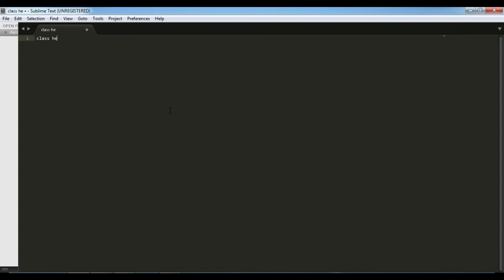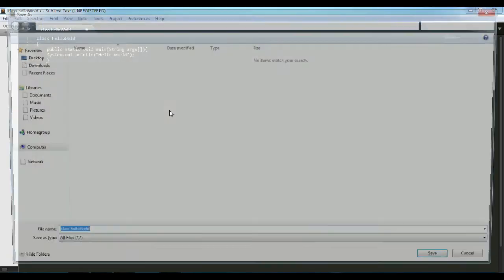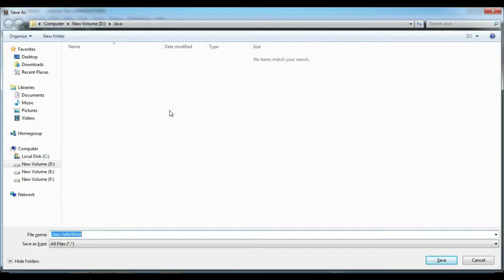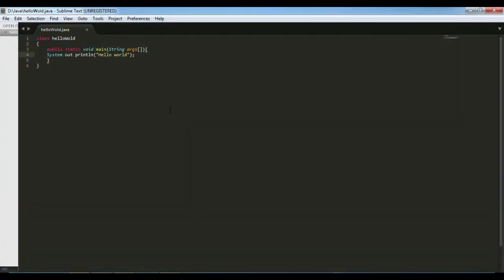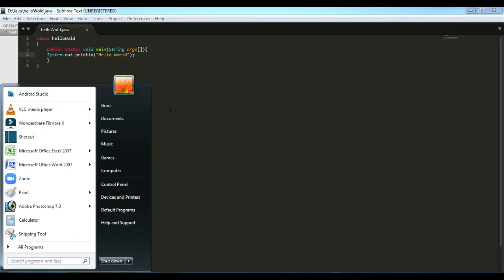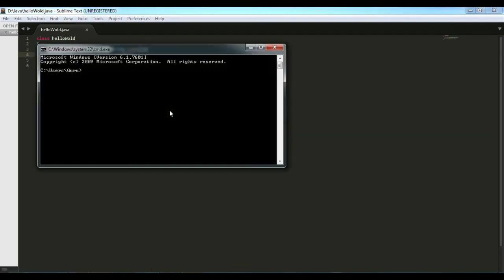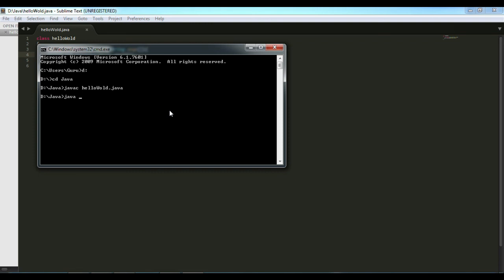Hello World | Write & Run First Java Program | Java Tutorial | Hello World program in java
This video guide how to write hello world program in Java, compile it and finally run it by the basic method command prompt without using any IDE. This Java tutorial for beginners will teach you java programming from scratch.

Please do give your valuable feedback so that we can keep on delivery the best videos